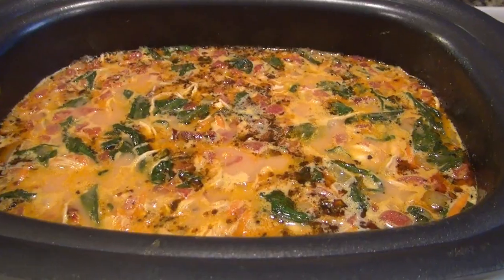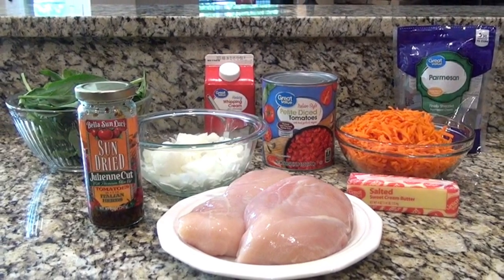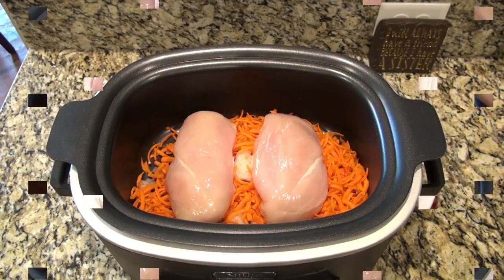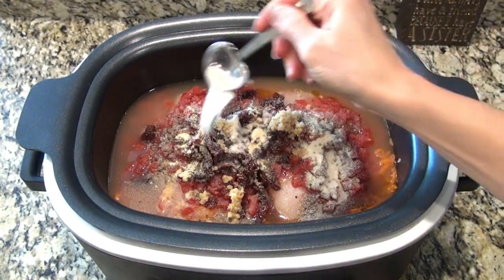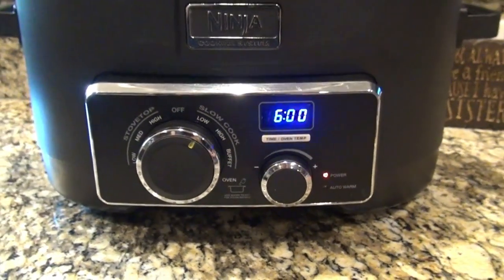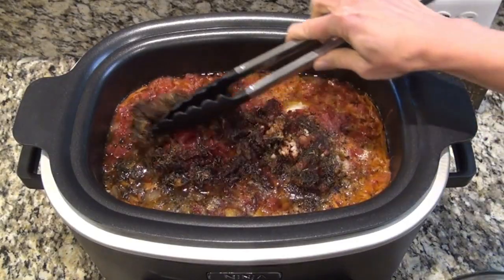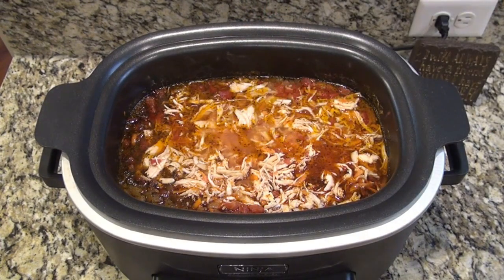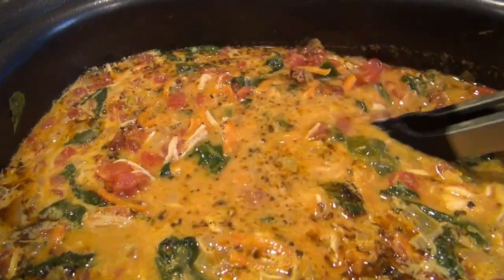Mouth Watering TUSCAN CHICKEN SOUP you will LOVE! | This CROCKPOT SOUP RECIPE will Blow Your Mind!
Tuscan CHICKEN SOUP RECIPE | Easy CROCKPOT SOUP | SOUPTEMBER | This SOUP will Blow Your Mind! It's That Good!
In today's video, I'm sharing my Crockpot Tuscan Chicken Soup Recipe. This is one of my absolute favorite recipes, and I really think you're gonna love it! I hope y'all have a wonderful day! I Love you ALL!🥰

00:00-WELCOME
00:48-Crockpot Tuscan Chicken Soup

⬇️Tuscan Chicken Soup Recipe⬇️
CROCKPOT TUSCAN CHICKEN SOUP:(Valerie Hargett)
*Ingredients*
-1 Onion, diced
-2 Carrots, shredded (2-3 Cups)
-1 1/2 lbs. Boneless Skinless Chicken Breast
-4 Cups of Chicken Broth
-1 (28oz) can Italian Style Petite Diced Tomatoes
-1/2 Cup Sun Dried Tomatoes
-(Seasonings):
-1 tsp Salt
 -1 tsp Pepper
 -1 tsp Garlic Powder
-1 tsp Onion Powder
 -2 tsp Oregano
 -2 tsp Paprika
 -2 tsp Italian Seasoning
-2 Tbsp Minced Garlic
-3 Tbsp. Butter
-1 to 2 Tbsp Corn Starch, mix with 2Tbsp water (depending on desired consistency) *i used 1 Tbsp.
-1 Cup Heavy Cream or Whole Milk
-3 Cups packed Baby Spinach
-1/2 Cup Parmesan Cheese
 ***To crockpot: Add diced Onion, shredded carrots, chicken, chicken broth, Italian style petite diced tomatoes, sun dried tomatoes, seasonings, minced garlic, and butter. Cover and cook on low for 6-8 hours. Or on HIGH for 3-4 hours. Remove chicken and shred or dice. In a large measuring cup, add heavy cream and cornstarch and mix until lumps are gone. Add that mixture into the crockpot, along with the cooked chicken, parmesan cheese and baby spinach. Let continue to cook on LOW for about 30 minutes until the soup has reached the desired consistency. Serve over egg noodles or with crusty bread. This soup freezes well. I really hope you Enjoy!

⬇️All My Favorite Products⬇️
***AMAZON STOREFRONT***